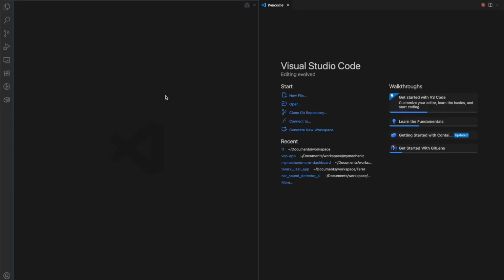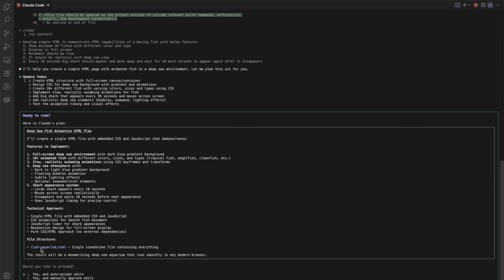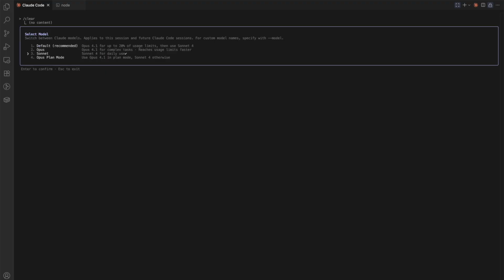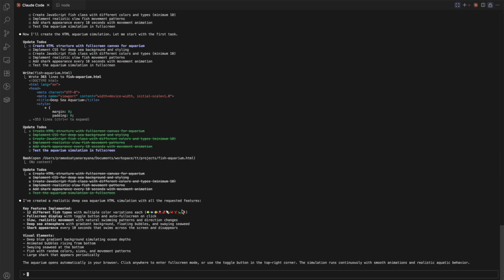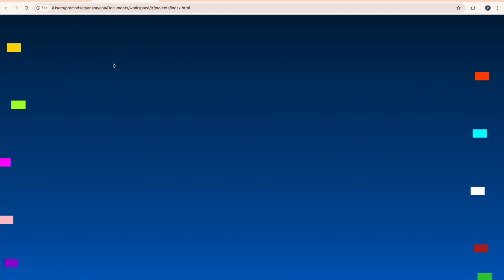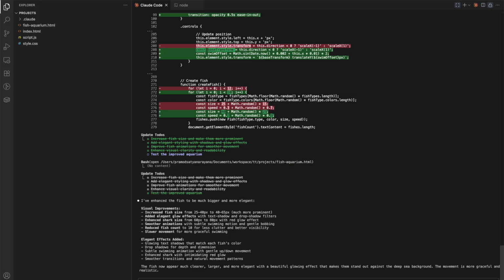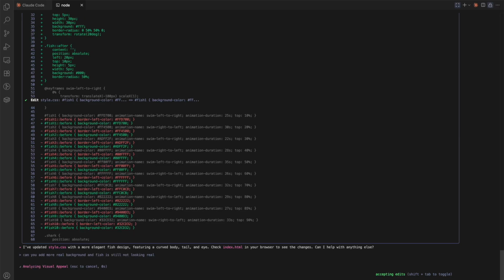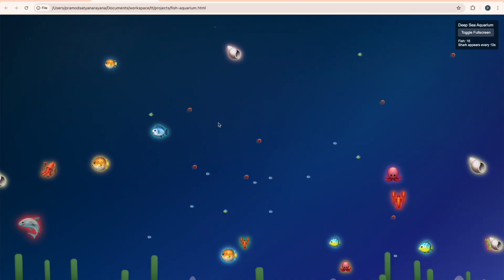Which AI Coding Tool REIGNS SUPREME Claude Opus4.1 or Gemini2.5 Pro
🚀 Watch the ultimate AI coding showdown! In this live demo, I put three cutting-edge AI models to the test using Claude Code: Claude Opus 4.1 (Anthropic's newest flagship), Claude Sonnet 4, and Google's Gemini 2.5 Pro.

📊 What You'll See in This Video:
- Real-time coding challenges across all three models
- Side-by-side performance comparison
- Speed, accuracy, and code quality analysis
- Complex problem-solving capabilities
- Terminal-based agentic coding demonstrations
- Which model handles debugging better
- Cost vs performance breakdown

🎯 Perfect for:
- Developers choosing an AI coding assistant
- Teams evaluating AI tools for production
- Anyone curious about the latest AI capabilities
- Claude Code users wanting to optimize their workflow

💡 Key Takeaways:
- Performance differences between models
- Best use cases for each AI
- Cost-effectiveness analysis